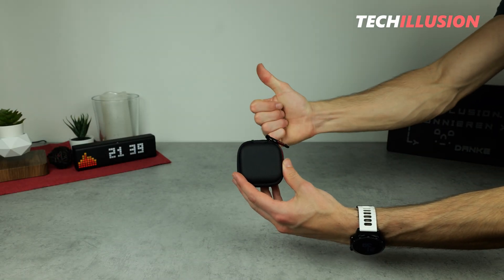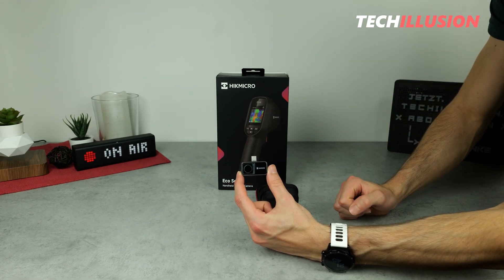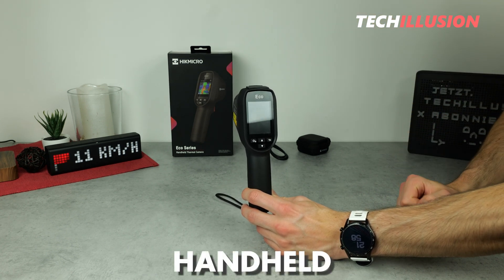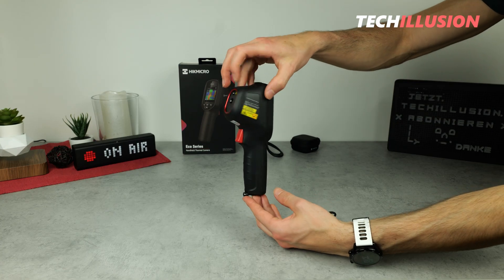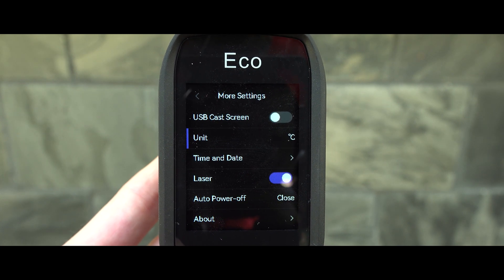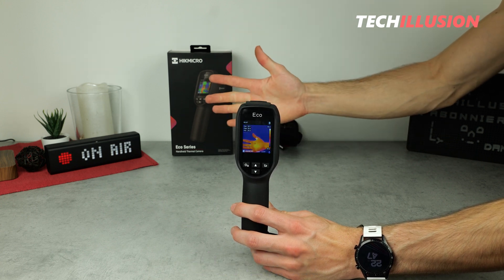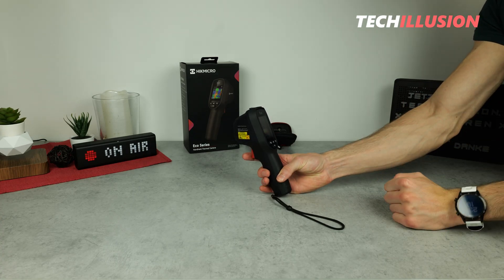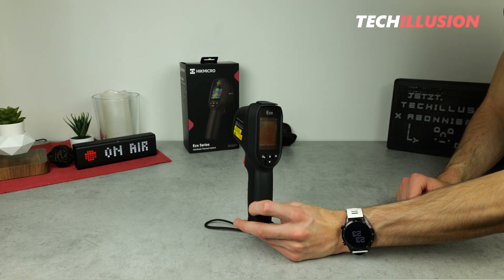🔥Favourable HEAT IMAGE CAMERA in test! HIKMICRO ECO infrared camera?! 😱 - Hikmicro Eco - Review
Hikmicro Thermal Imaging Camera ECO -

🔻 GET THE CAMERA HERE 🔻